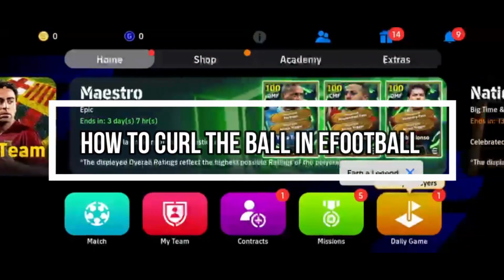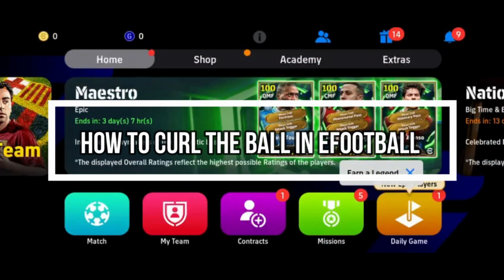How To Curl The Ball In eFootball 2026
Learn how to do curl shot in efootball 2026.